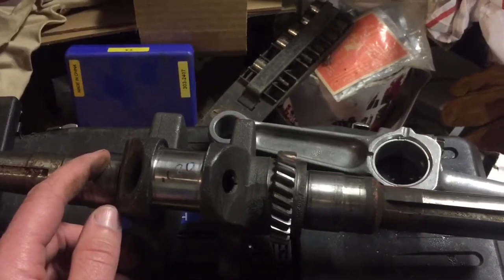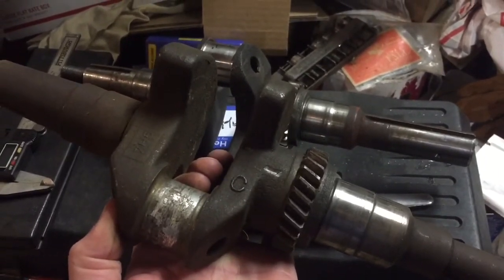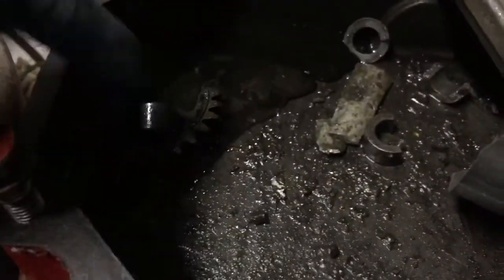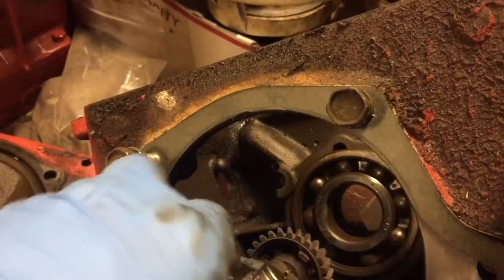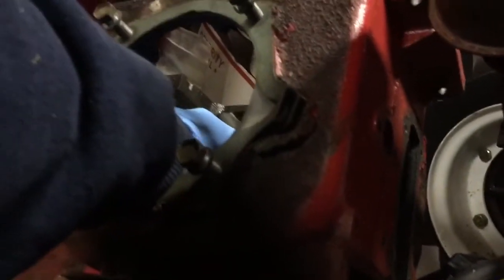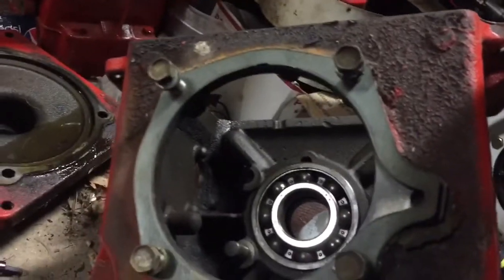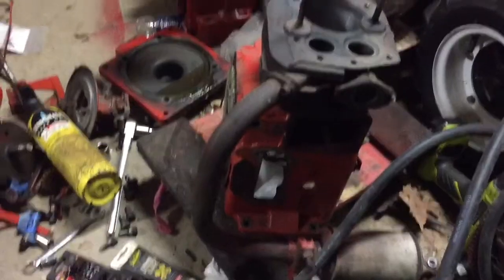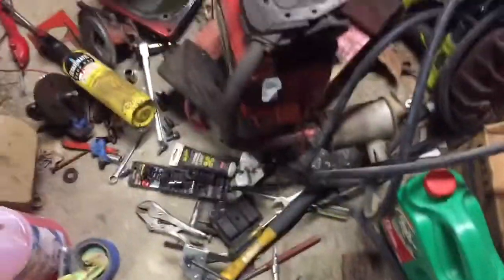The Gravely 814 Kohler K321 Crankshaft Has Arrived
This footage is about two months old but I never posted it. The Gravely 814 Kohler K321 Crankshaft Has Arrived